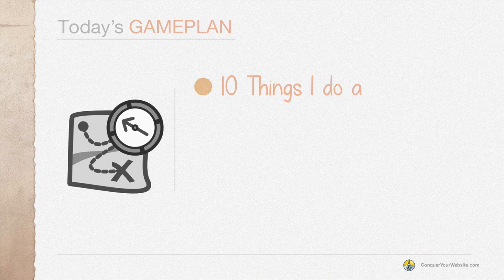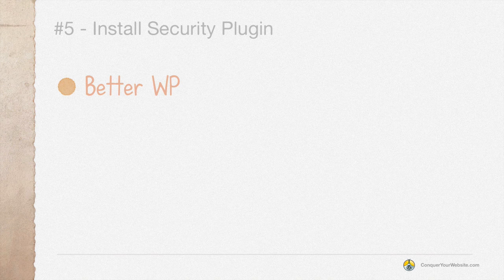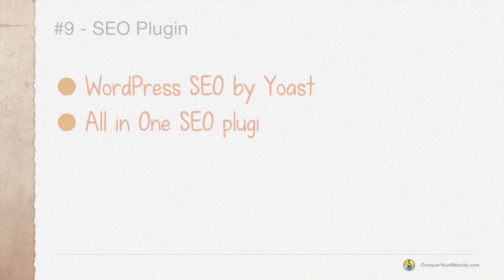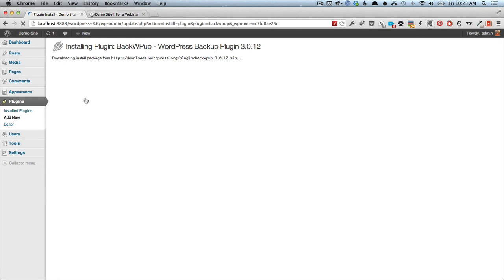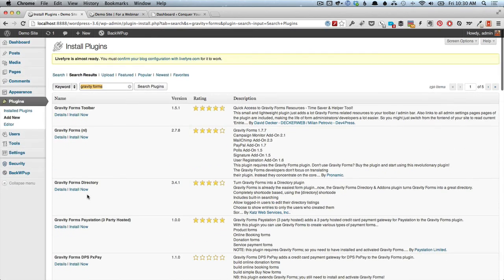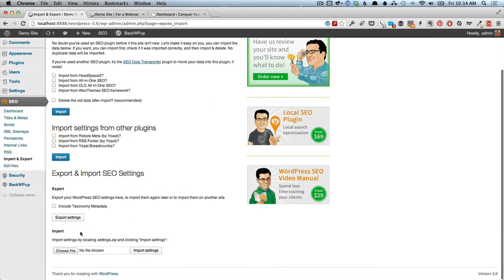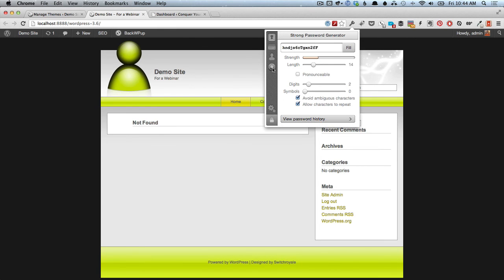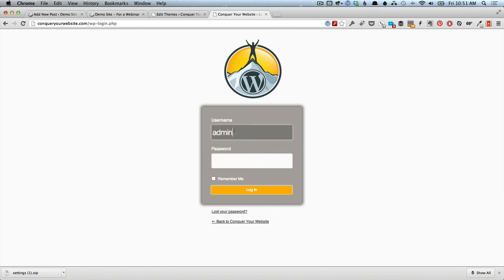10 Things to Do After Installing WordPress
| In this video I show you the 10 things that I do after every WordPress installation.